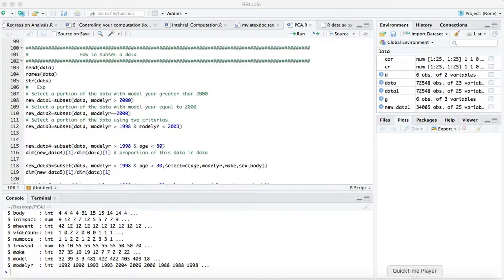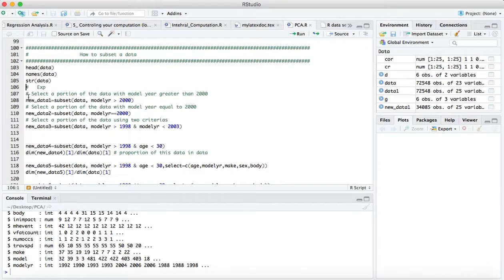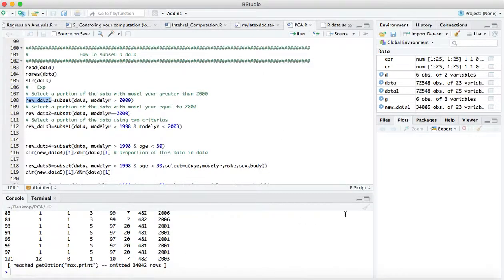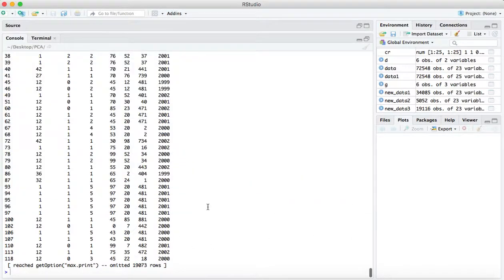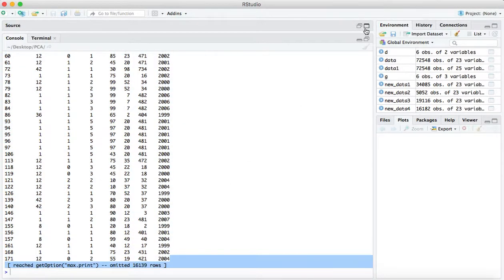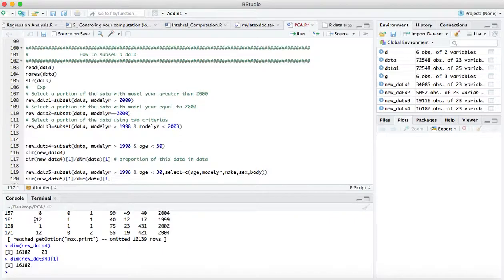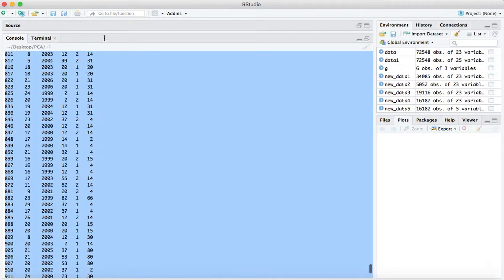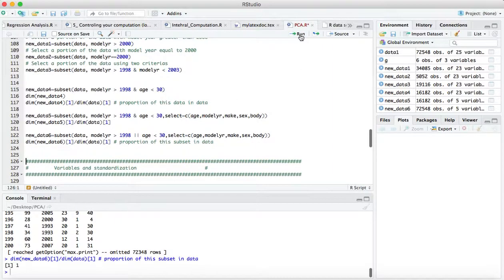[6] data analyst: Subset of the data in R